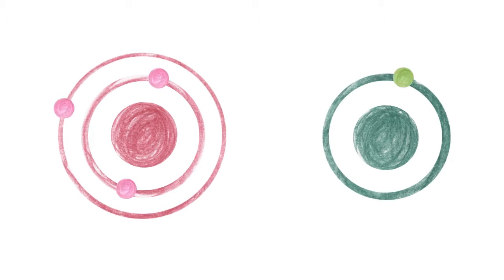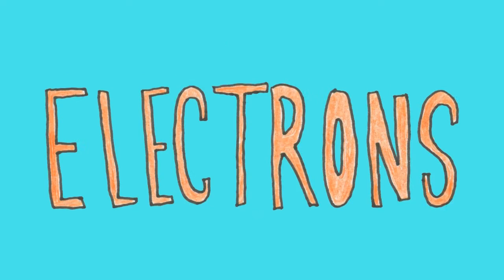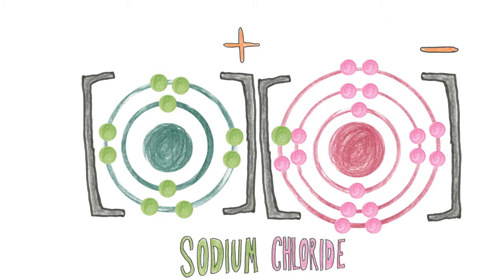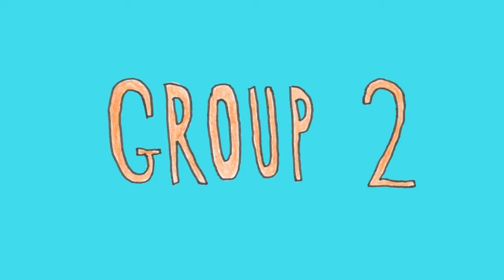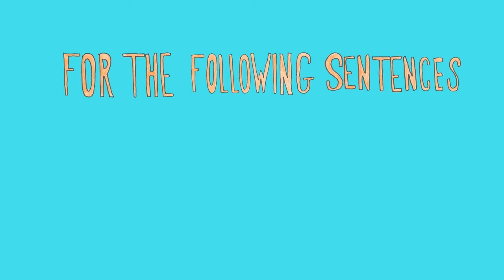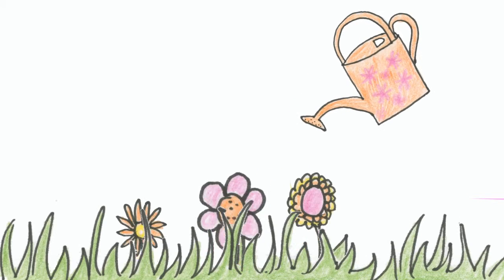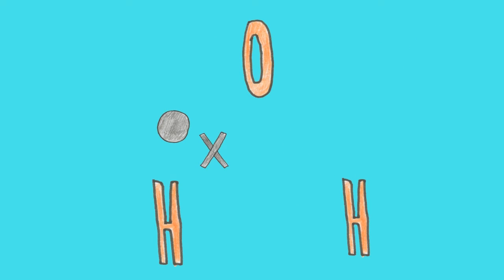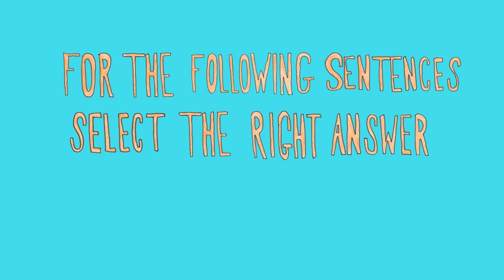Full animation test 2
Here is a slightly edited version of my animation - i cleaned up all the text a little bit.